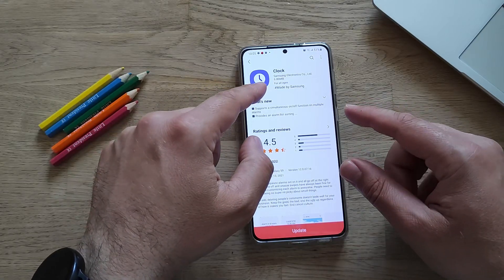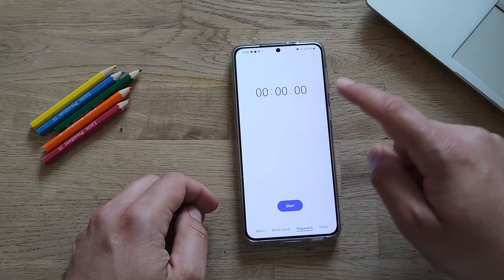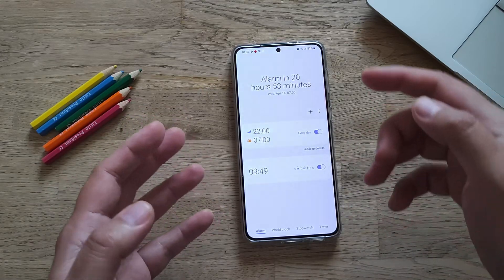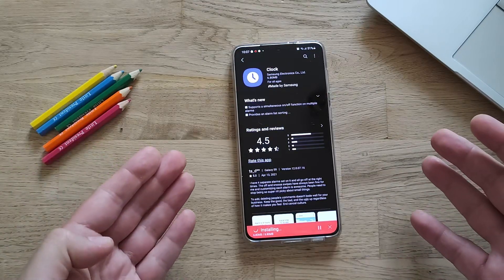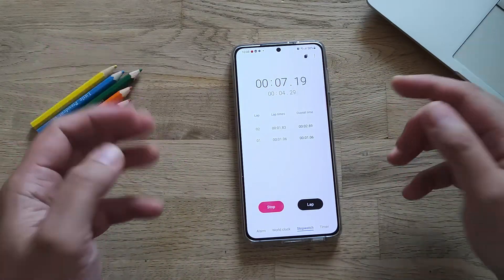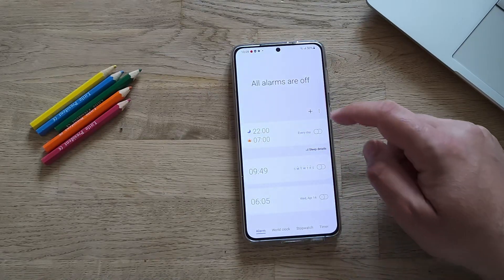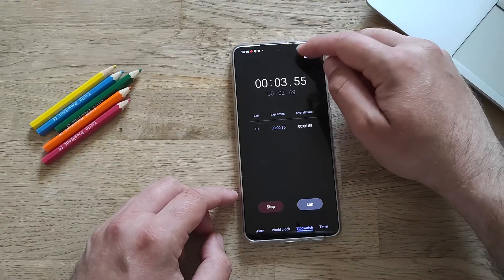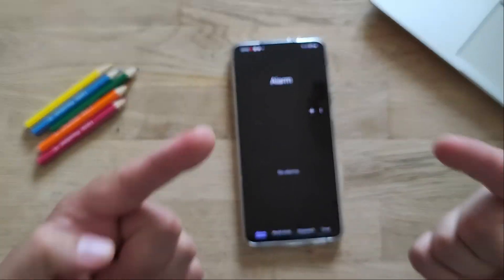🕒 Samsung Clock updated with 3 new options! 🕒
Samsung updated their Clock application with 3 new options!

Let`s check them out in this video!